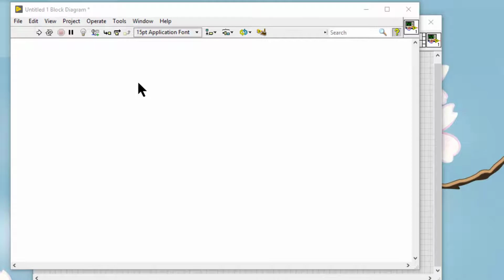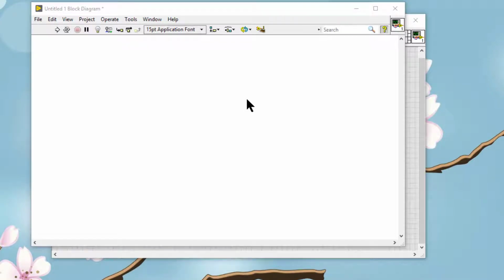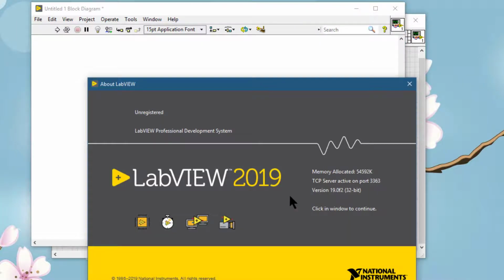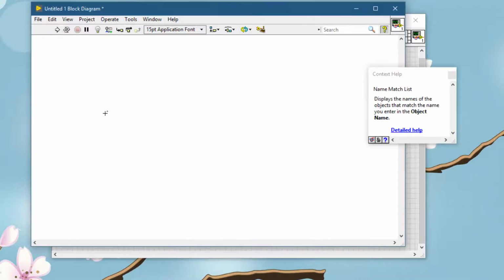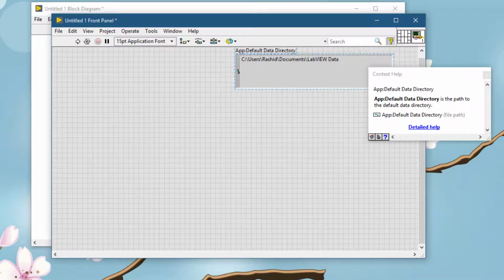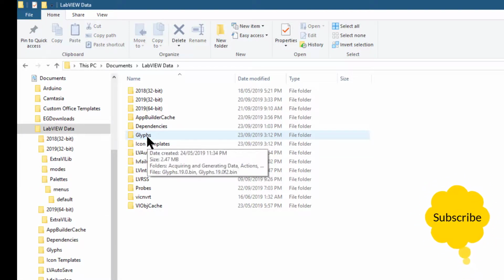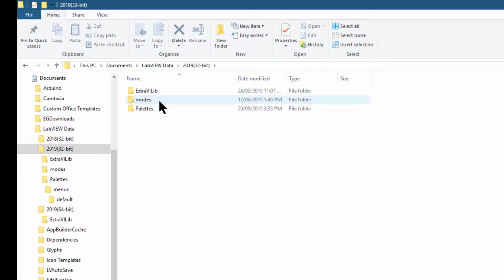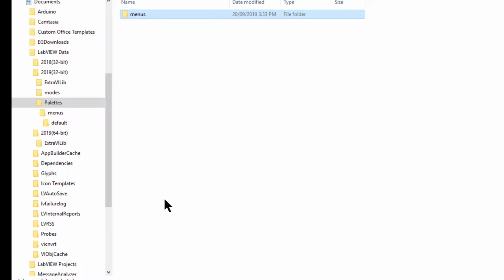How to Share Palette Sets in LabVIEW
In this video, we will learn that after we have edited a palette set, we can share the customized palettes with other users. We will learn how to find the location for default data directory; which subfolder to copy, where to place it on the user's pc and how to make the edited palettes appear on the destination PC's installed LabVIEW.